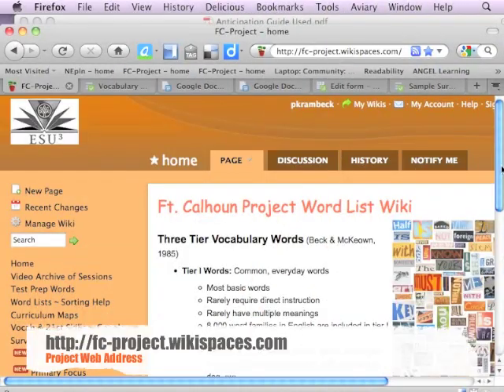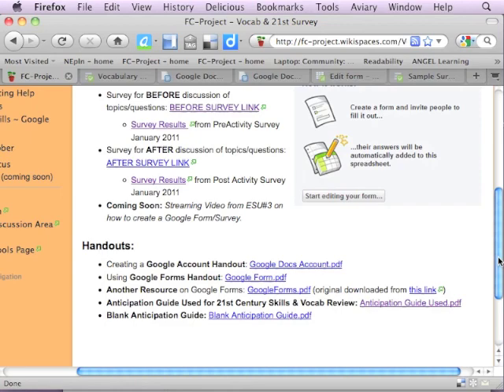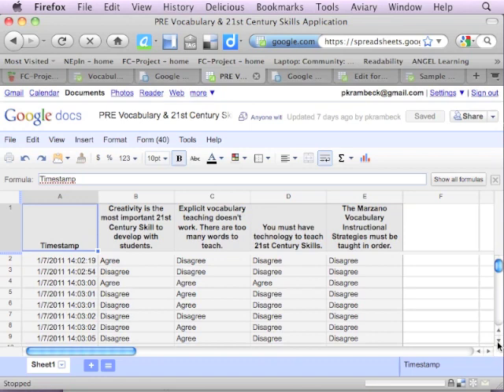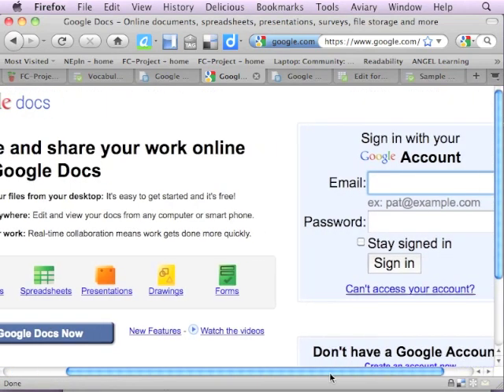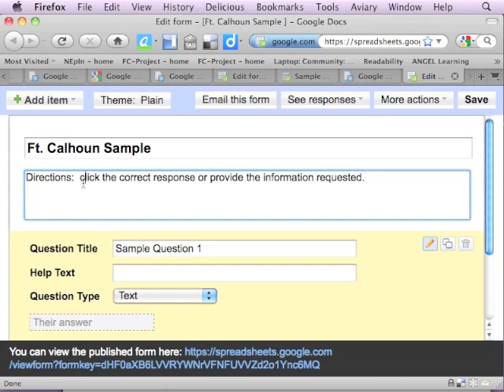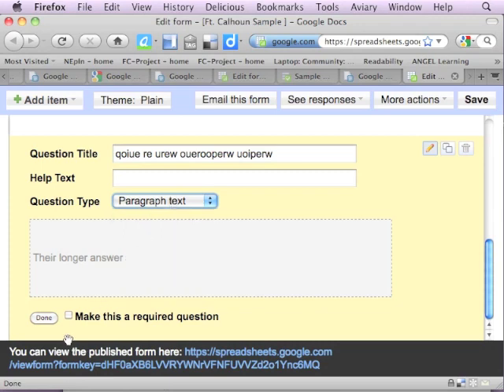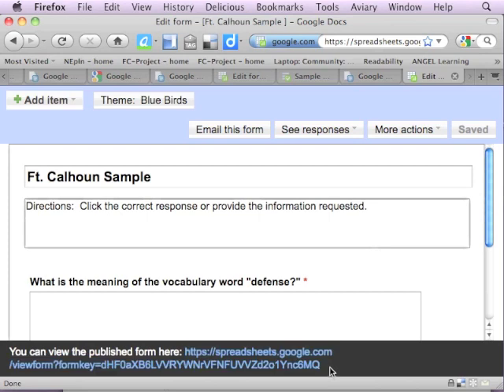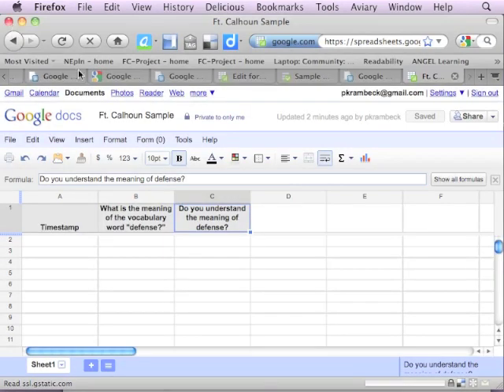Google Forms and Vocab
This is a self-produced video to use as follow-up with teachers at Ft. Calhoun who missed the technology integration piece of the "Vocabulary & 21st Century Skills Workshop" showing how to use and create a Google Form.